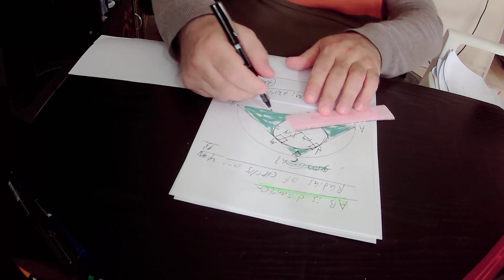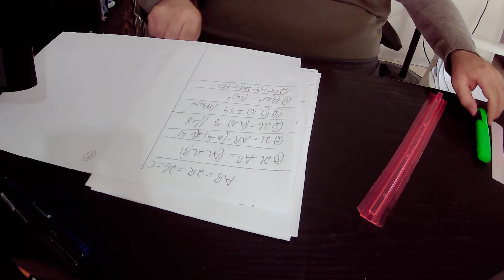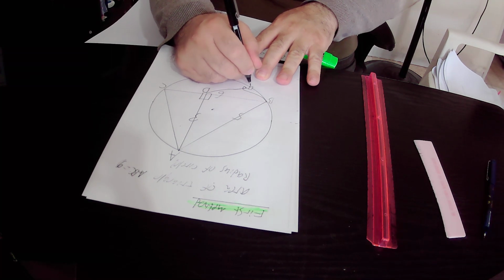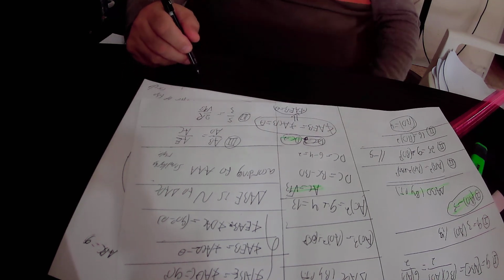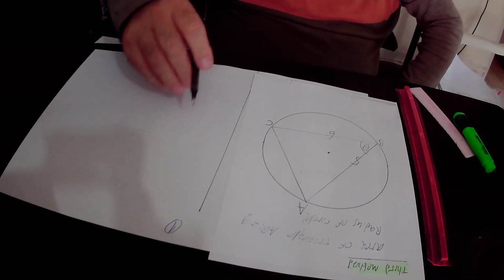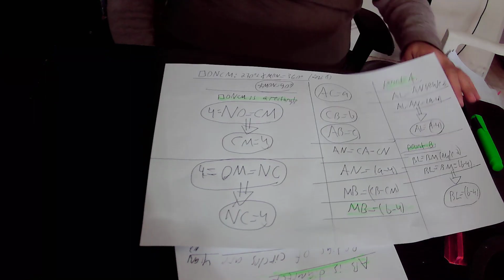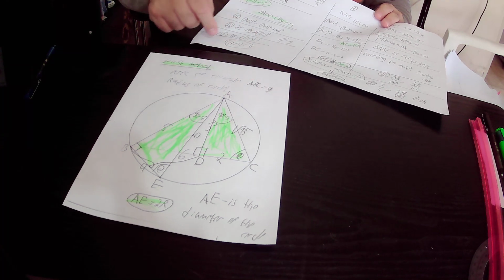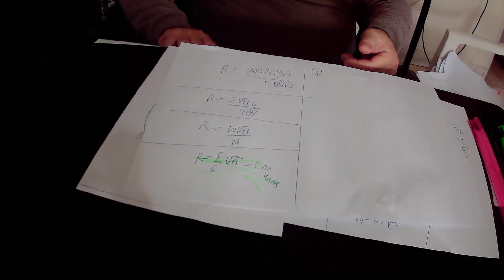Two very challenging questions from the math olympiad